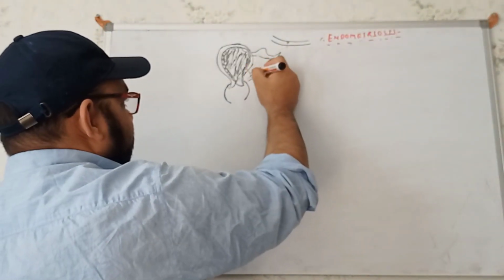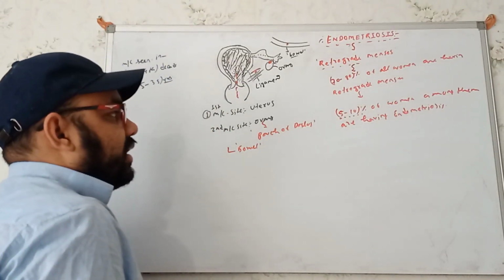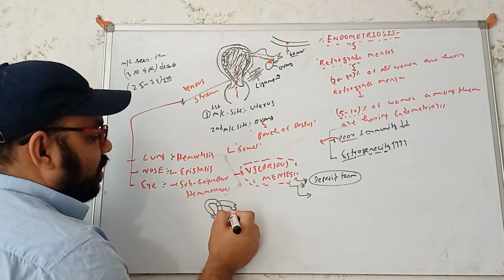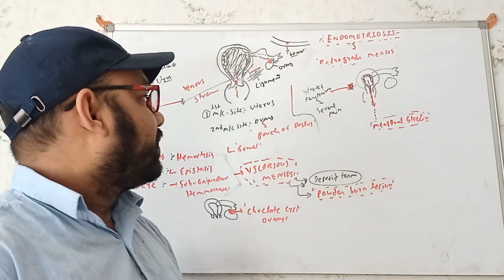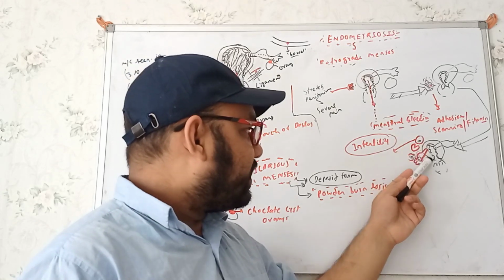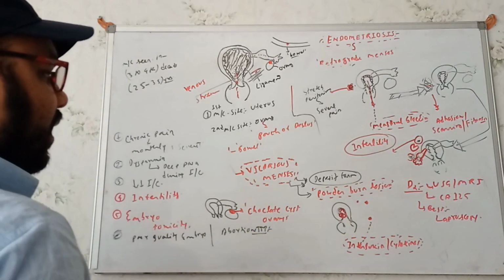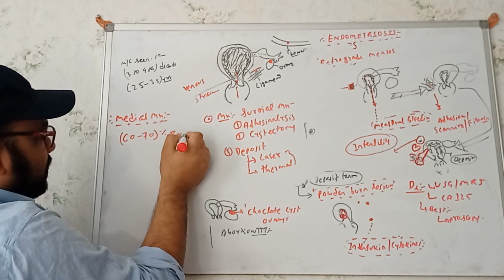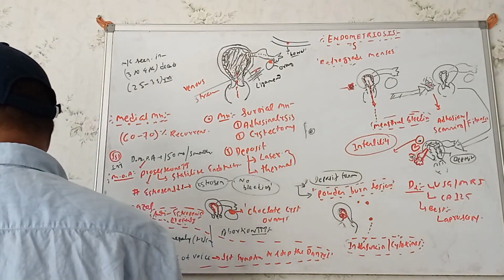ENDOMETRIOSIS | CAUSES | COMPLICATIONS | DIAGNOSIS | TREATMENT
Endometriosis (en-doe-me-tree-O-sis) is an often painful disorder in which tissue similar to the tissue that normally lines the inside of your uterus — the endometrium — grows outside your uterus. Endometriosis most commonly involves your ovaries, fallopian tubes and the tissue lining your pelvis. Rarely, endometrial-like tissue may be found beyond the area where pelvic organs are located.